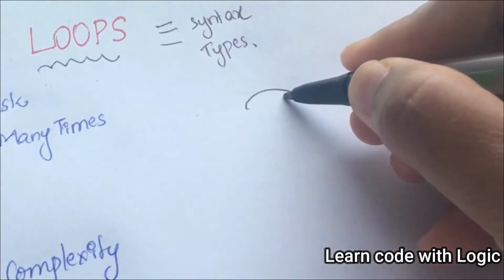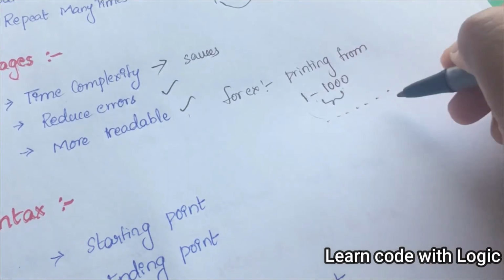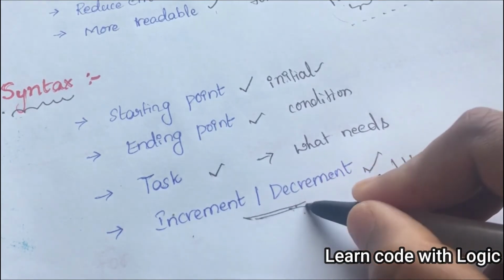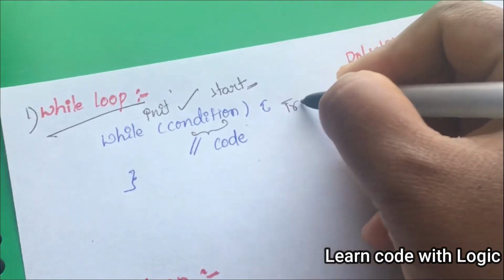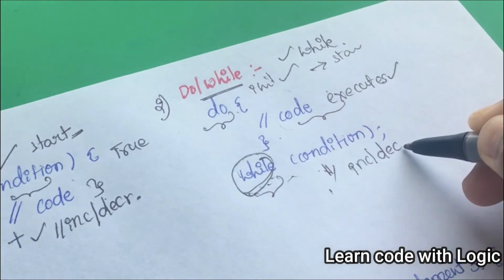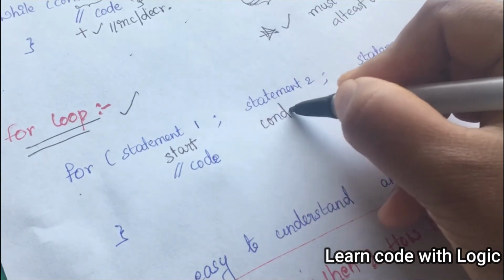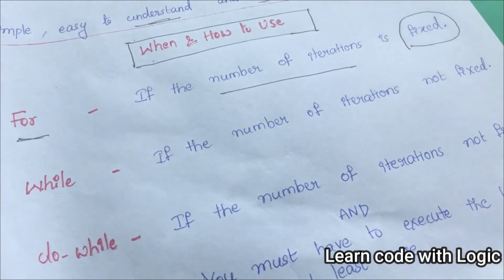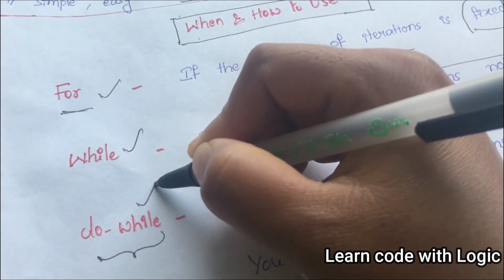Java Programming Tutorial-23| Loops concept in Java | while, do-while and for loop in Java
Java Programming Tutorial -23 | Loops concept in Java | while, do-while and for loop in Java | JAVA with coding examples clearly explanation| Java Basics for beginners| Practice Java code in IntelliJ ID

Java Programming Tutorial -22 | Switch statement, break and default in Java with coding examples clearly explanation| Java Basics for beginners

Java Programming Tutorial -20 | Ternary operator in Java with coding examples clearly explanation| Java Basics for beginners

Java Programming Tutorial -19| Unary Operators in Java | Difference between pre and post-increment in java| Java Basics for beginners

Java Programming Tutorial -18| Assignment operator(=) and Comparison Operator(==) difference in Java with coding examples clearly explanation| Java Basics for beginners

Java Programming Tutorial -17| Final variables and Final Keyword in Java with coding examples clearly explanation| Java Basics for beginners

Java Programming Tutorial -16| Assignment operators in Java with coding examples clearly explanation| Java Basics for beginners

Java Programming Tutorial -15| Logical operators in Java with coding examples clearly explanation| Java Basics for beginners

Java Programming Tutorial -14| Relational operators in Java with coding examples clearly explanation| Java Basics for beginners

Java Programming Tutorial -13| Arithmetic operators in Java with coding examples clearly explanation| Java Basics for beginners

Java Programming Tutorial -12 | Java program to figure out character is vowel or consonant | Java Basics for beginners

Java Programming Tutorial -11 | Java statements if, else, else if with coding examples and clearly explained | Java Basics for beginners

Java Programming Tutorial -10 | Java Operators and Types of operators in Java, clearly explained | Java Basics for beginners

Java Programming Tutorial -9 | Data Types in Java with coding practices | Primitive and non-primitive data types in Java| Java Basics for beginners

Java Programming Tutorial -8  | Data Types in Java | Primitive and non-primitive data types in Java| Java Basics for beginners

Java Programming Tutorial -7  | Java Comments and Semicolon usage with coding examples| Java Basics for beginners

Java Programming Tutorial -6  | Java Variables and Java Identifiers with coding examples| Java Basics for beginners

Java Programming Tutorial -5  | What is the main method in Java?? | Public static void main string args clearly explained | Java Basics for beginners

Java Programming Tutorial - 3 - Installing Eclipse and Intellij IIdea, first program || Java Basics
You will see the setup and package creation, class creation and first program in both IDEs..

Java Programming Tutorial - 1 - Installing the JDK  and set up Environment Variables in Java